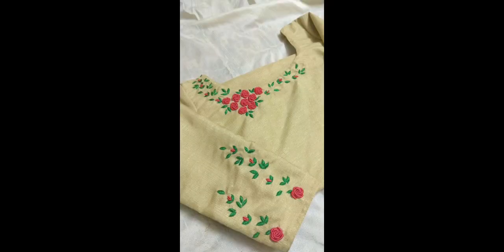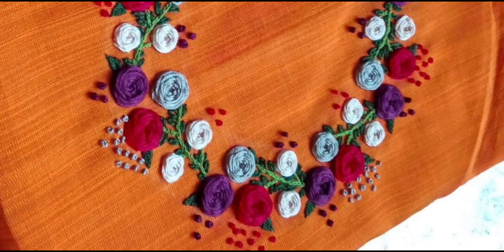3D embroidery designs for dresses | shirt embroidery ideas | boatneck embroidery kurti designs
3D embroidery designs for dresses | shirt embroidery ideas | dresses for girls | floral embroidery

This video covers search results related to topics :
Hand embroidery
Embroidery designs